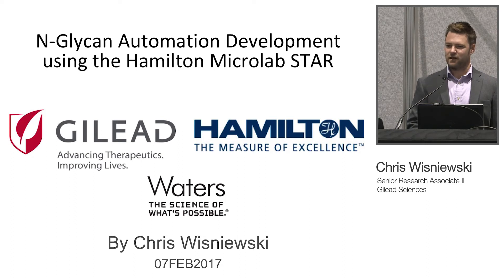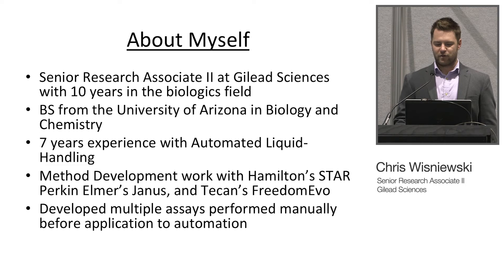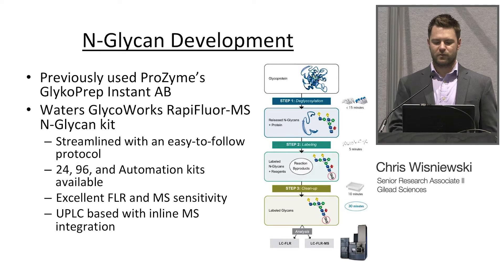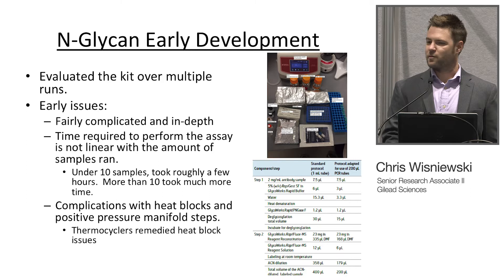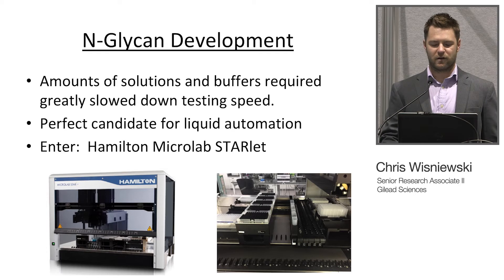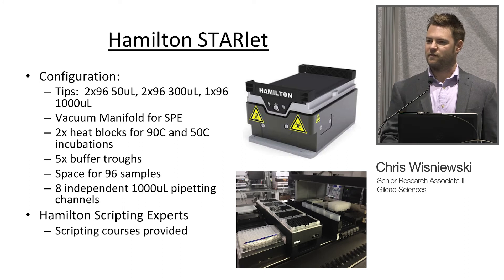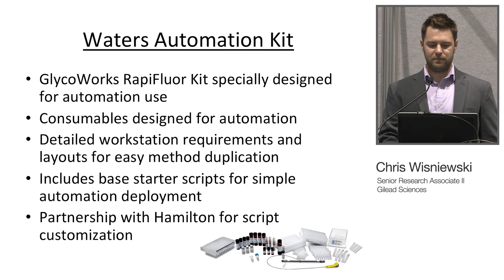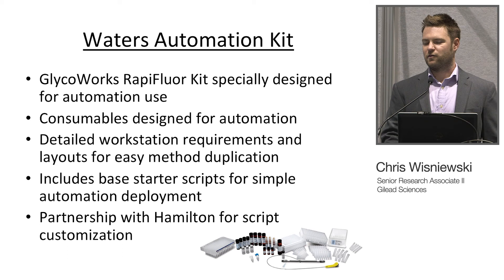N-Glycan Automation Development using the Hamilton Microlab STAR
Tutorial presented at SLAS2018 by Chris Wisniewski from Gilead Sciences.